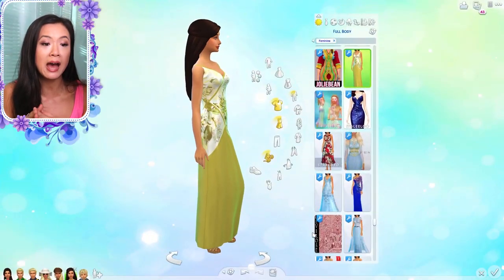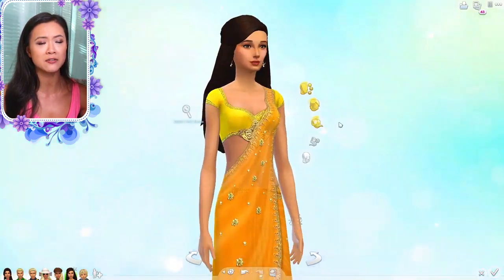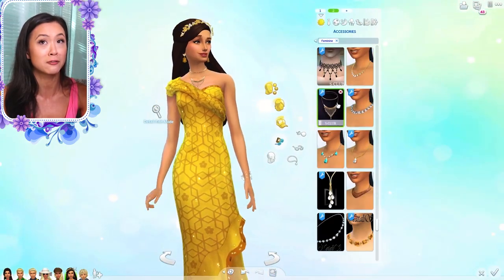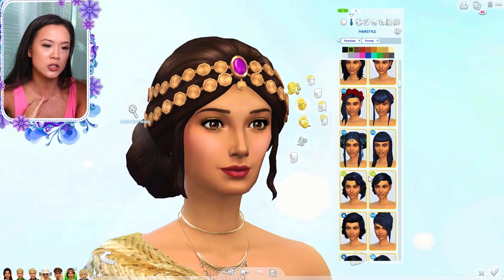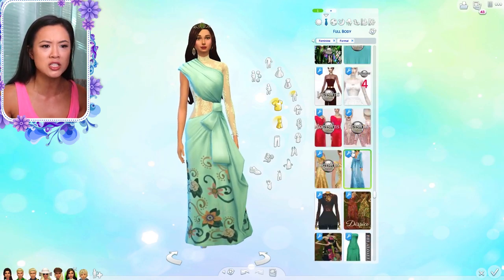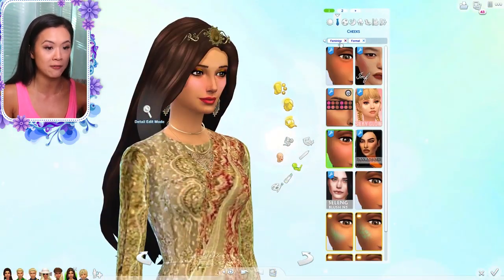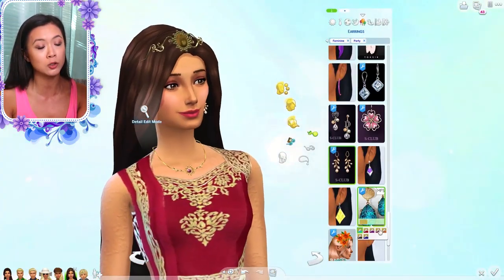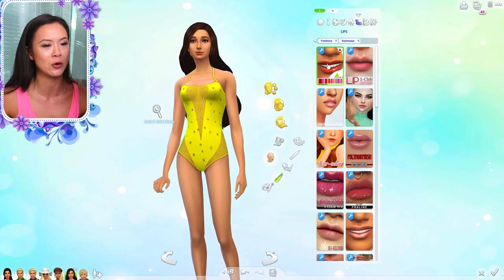QUEEN NAYA'S MAKEOVER | The Sims 4: CAS Video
Most of my custom content is on my Pinterest Board

So sorry I couldn't get all of the links, but here are the links to some of the items you see in this video!